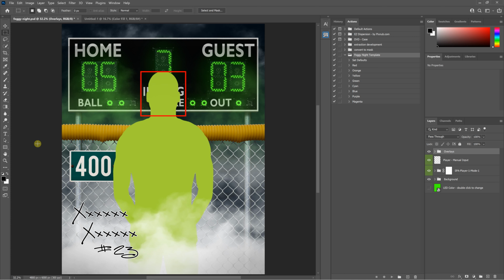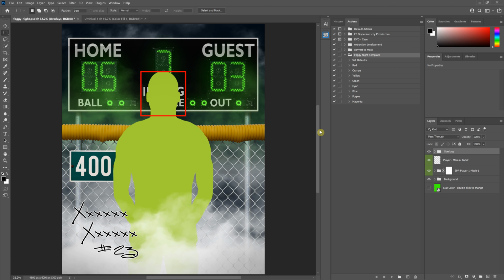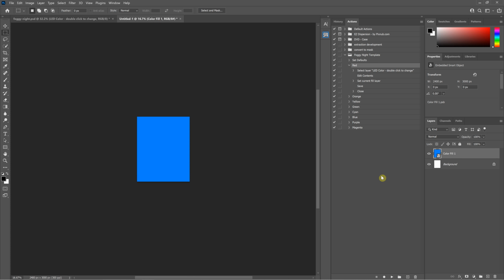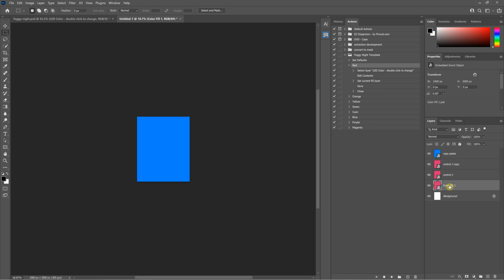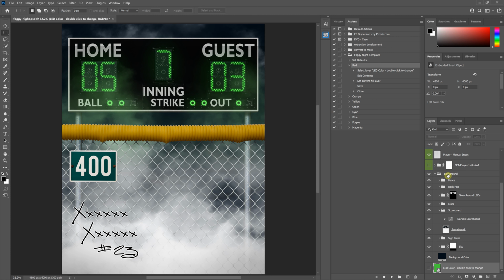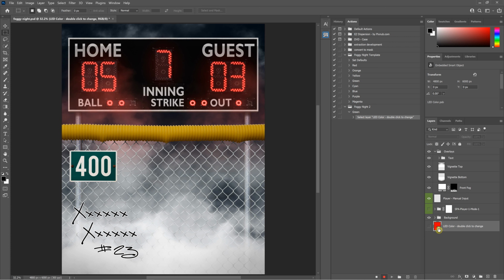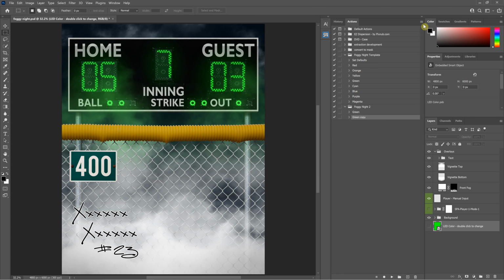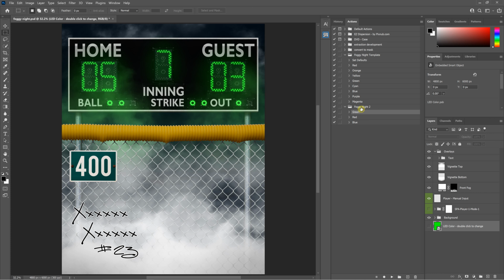Dynamic Actions Creation Tutorial - Smart Object Color - Lesson 1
Template purchase link - Actions are included in the template download